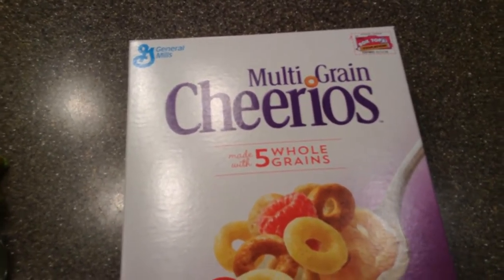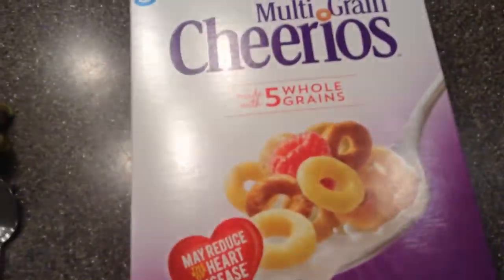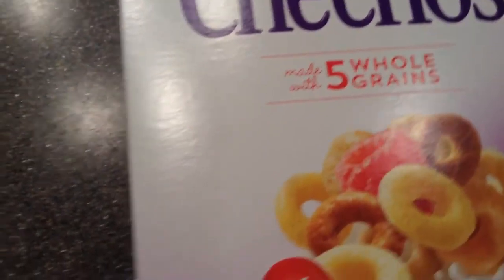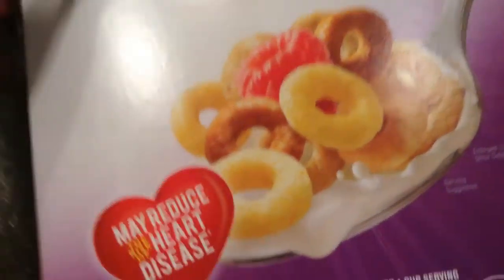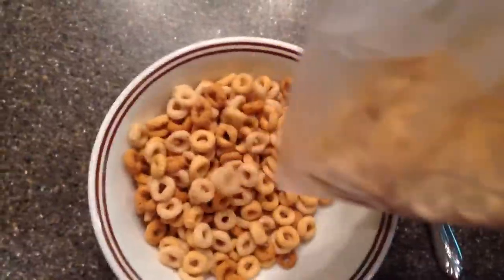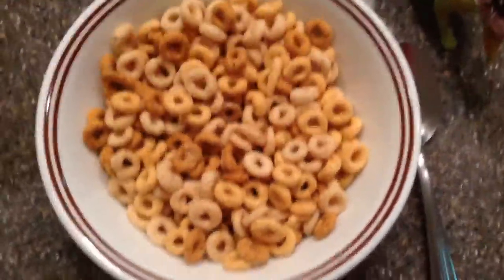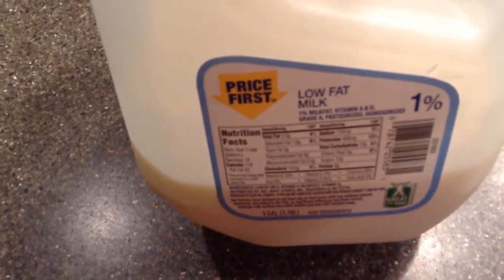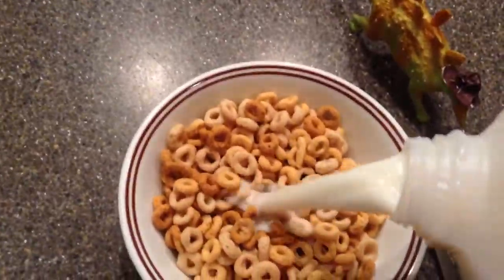Cooking with CheeseBot - Cereal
Uncultured liquid cheese is hard to find.